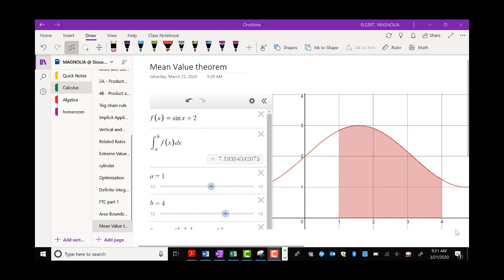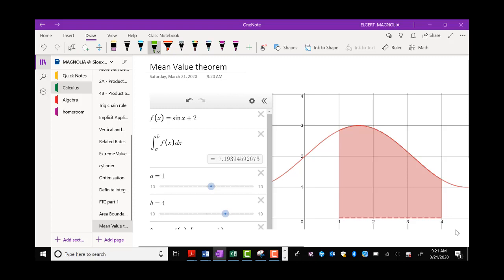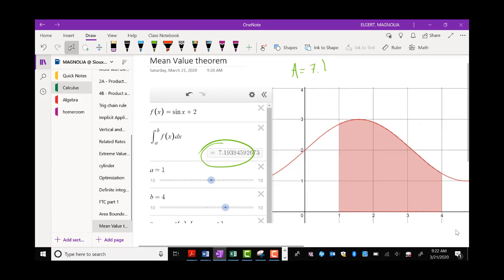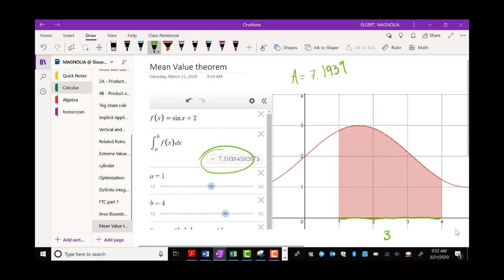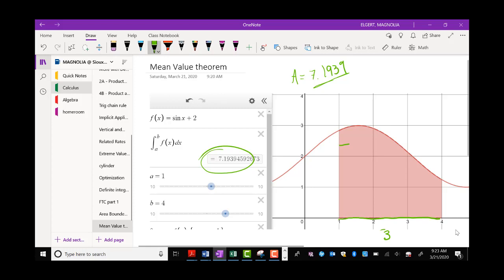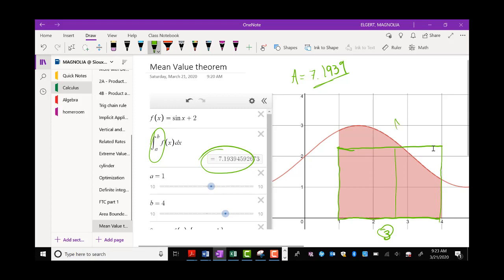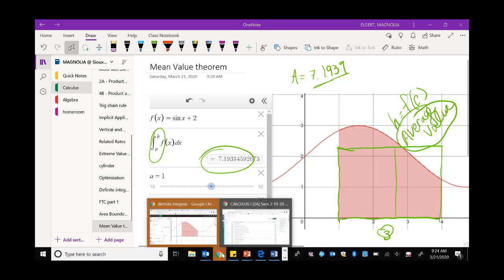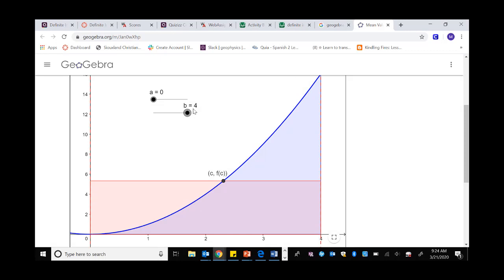mean value theorem